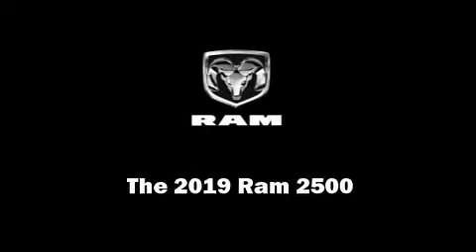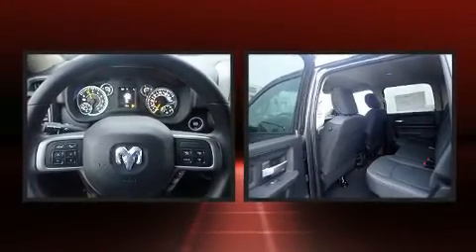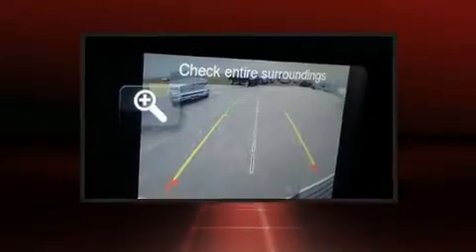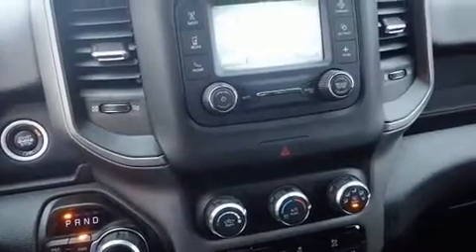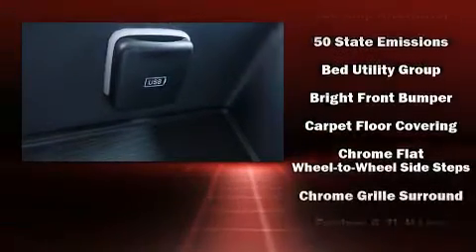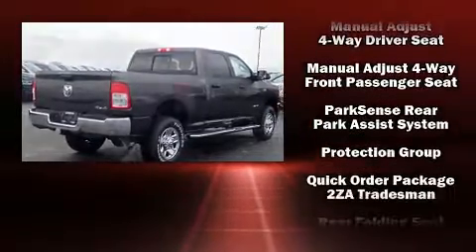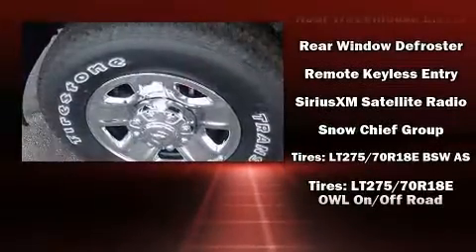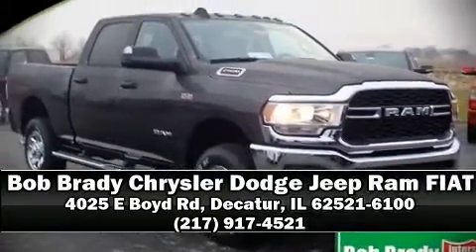2019 Ram 2500 TRADESMAN CREW CAB 4X4 6'4 BOX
Bob Brady Chrysler Dodge Jeep Ram FIAT
4025 E Boyd Rd
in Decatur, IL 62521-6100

Familiarize yourself with the 2019 Ram 2500. This 4 door, 6 passenger truck is ready to drive off the showroom floor! Comfort and convenience were prioritized within, evidenced by amenities such as: 1-touch window functionality, a rear step bumper, a front bench seat, turn signal indicator mirrors, remote keyless entry, a bedliner, and more. Audio features include an AM/FM radio, and 6 speakers, enhancing the audio experience throughout the interior. Passengers are protected by various safety and security features, including: dual front impact airbags with occupant sensing airbag, head curtain airbags, traction control, brake assist, ignition disabling, and 4 wheel disc brakes with ABS. With electronic stability control supplementing mechanical systems, you'll maintain precise command of the roadway. We pride ourselves in consistently exceeding our customer's expectations. Stop by our dealership or give us a call for more information.